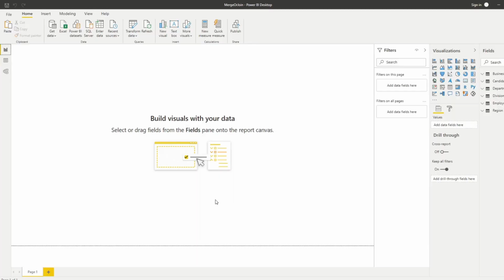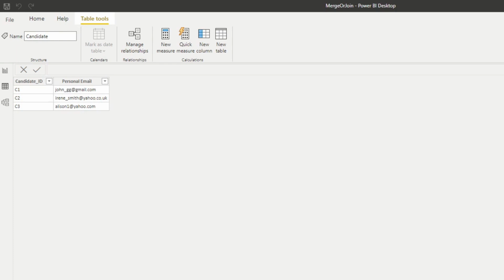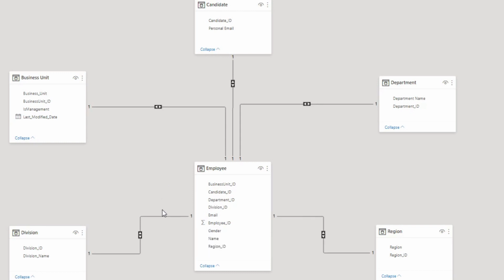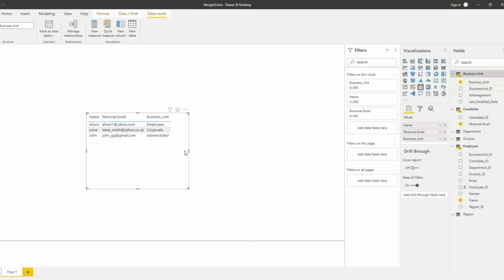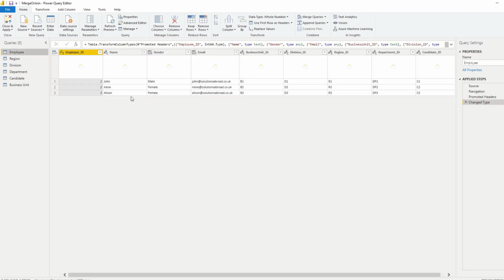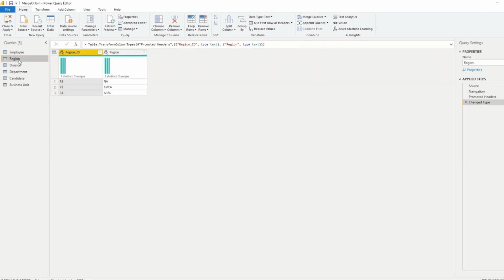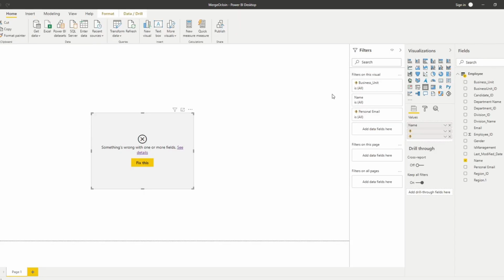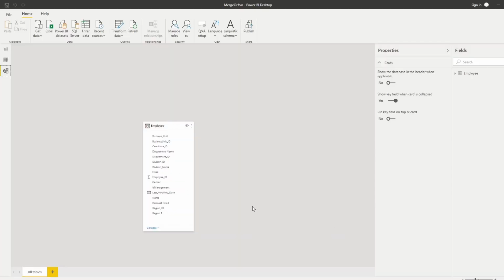When to use MERGE or RELATIONSHIP in Power BI // Beginners Guide to Power BI in 2020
In this video we go through the two ways you can combine data in Power BI, using Merge, and Relationships; we go through how to use them, and also when to use one or the other.